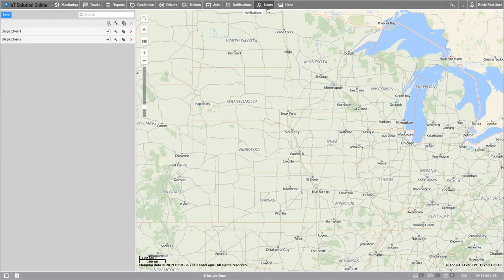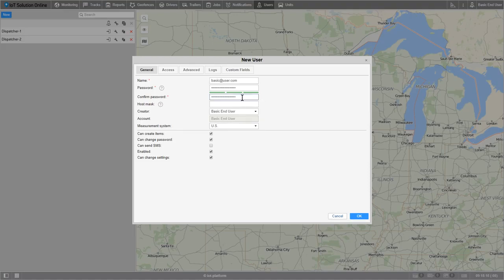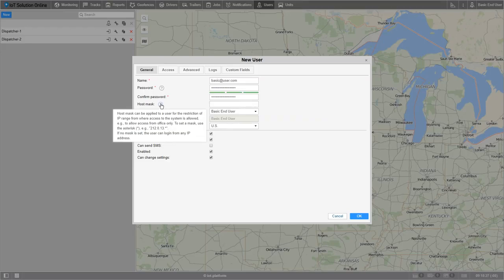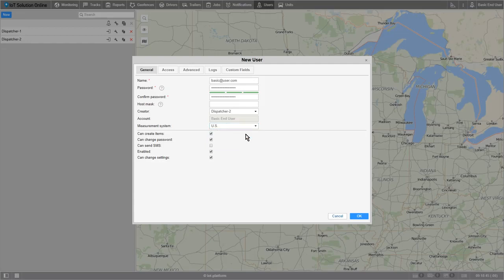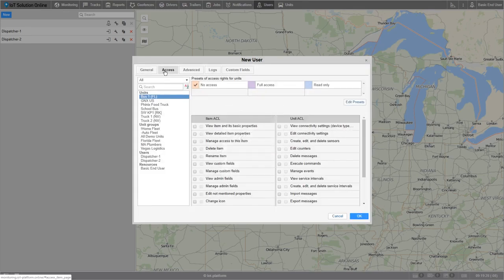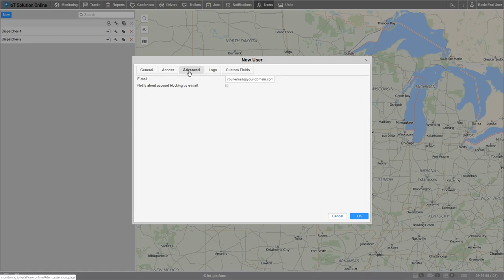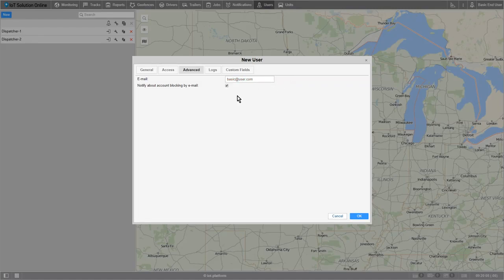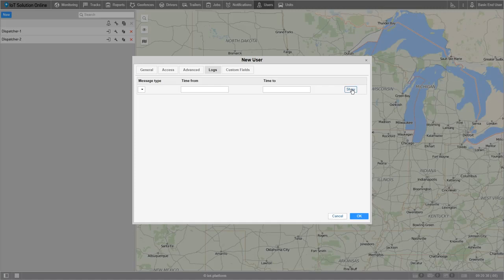Users Tab Basic 1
Alpha Software Training - Users Tab